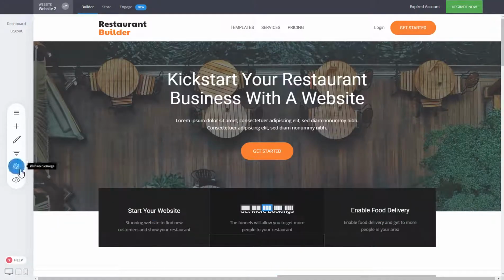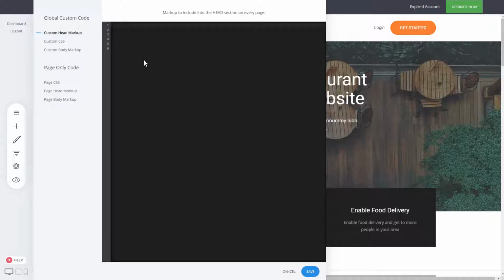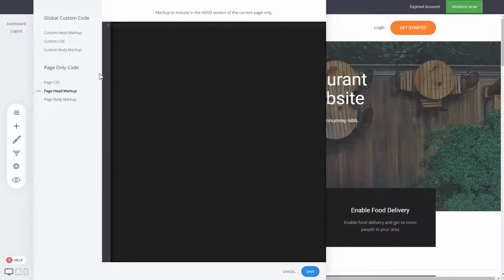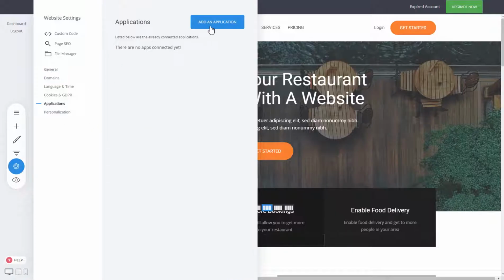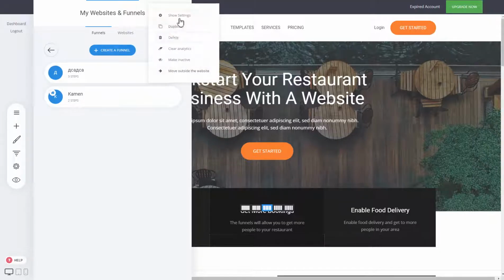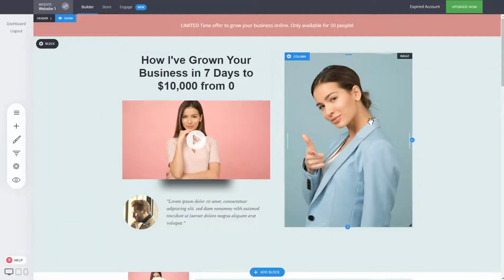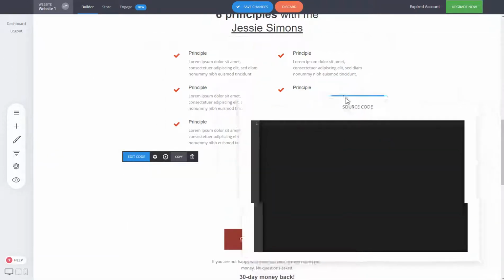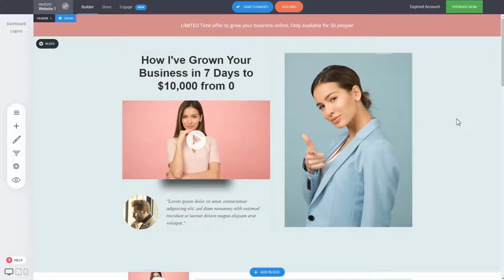Noomu Integrations and Custom Code: Analytics, Pixels, Third Party Apps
This video is a great overview of the customization you can do with Noomu, whether it's with coding or integrating apps. This tutorial covers.

* Adding third-party tools: analytics, tracking pixels, live chat, and other integrations.

* Website-level custom code: accessing Website Settings → Custom Code and adding head markup, CSS, or body markup.

* Installing tracking codes: pasting codes such as Google Analytics into the head section.

* Adding other integrations: inserting code for tools like live chat or other third-party services.

* Using custom CSS: making lightweight styling changes with CSS.

* Facebook Pixel integration: adding a pixel through the built-in application and entering the Pixel ID.

* Funnel-level integrations: adding custom head, CSS, or body code inside funnel settings.

* Page-level code: inserting code directly on a page using the Code widget.

* Embedding external elements: adding HTML, JavaScript, iframes, comments, forms, or chat tools.

* Saving and previewing: viewing how custom code appears on the live page.